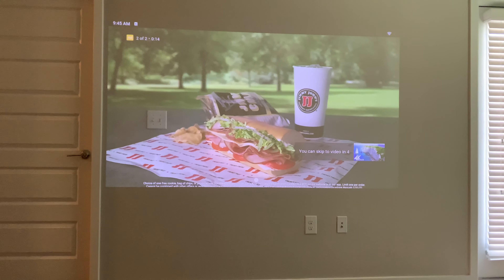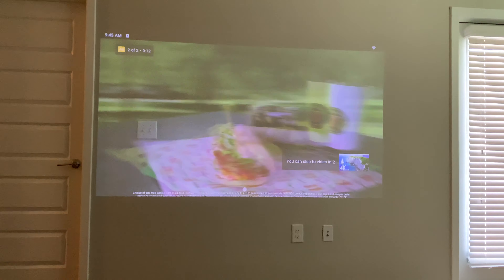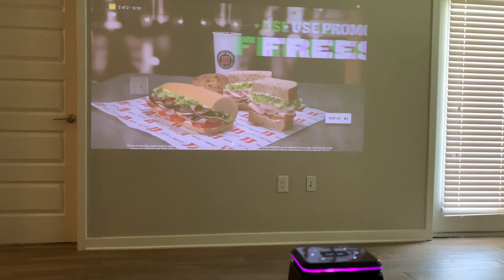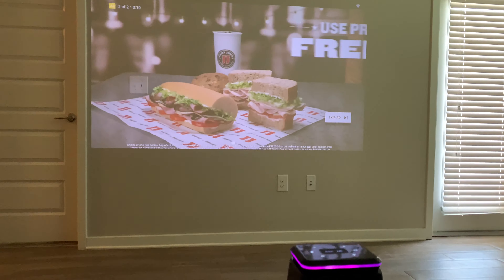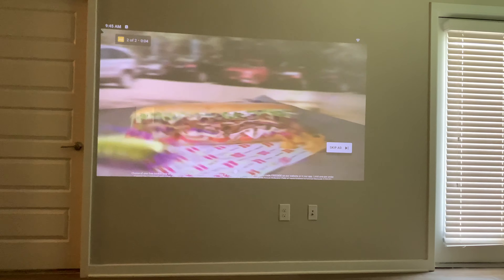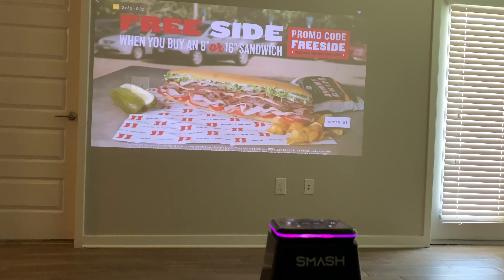WooBloo SMASH - 300 Lumens 1080p Full HD Projector. Video Quality in Day Light Ambience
WooBloo SMASH Portable Smart Projector